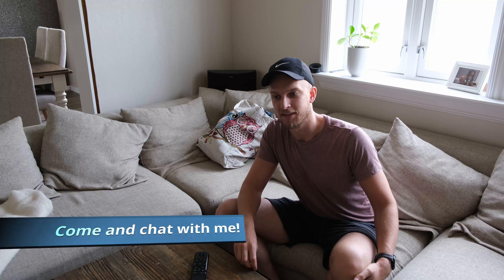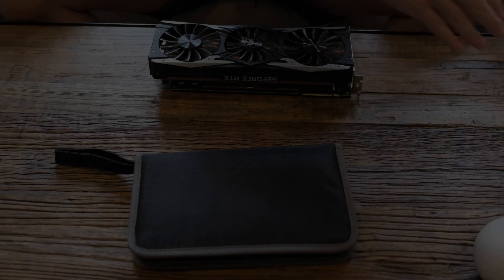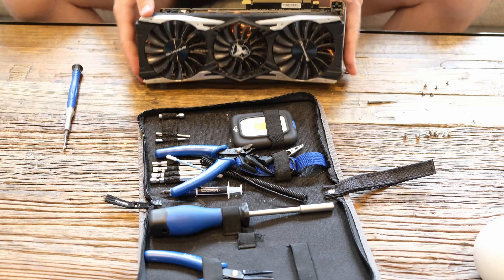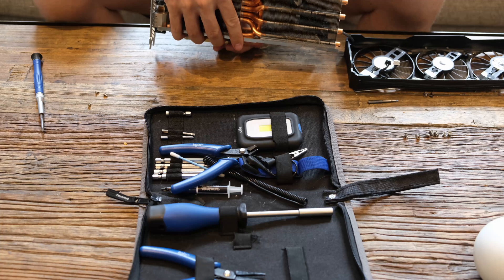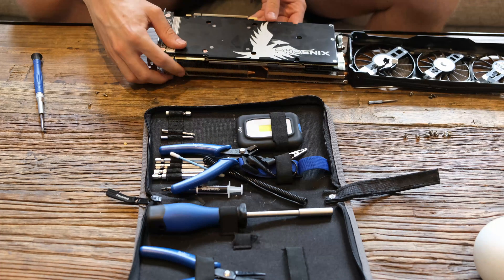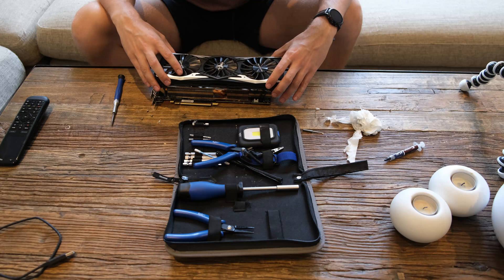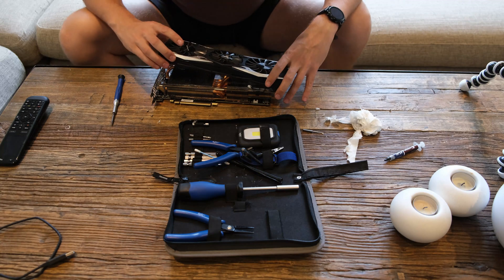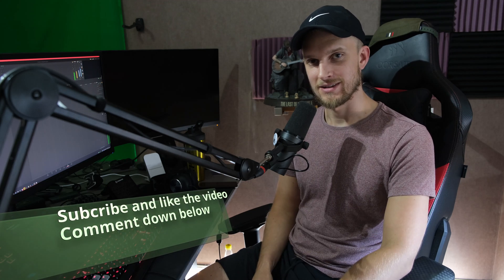I changed the thermal paste on my Gainward RTX 2080 Ti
I found out that my GPU was having an issue with the thermal paste, so I decided to fix it. The result was actually surprisingly good.